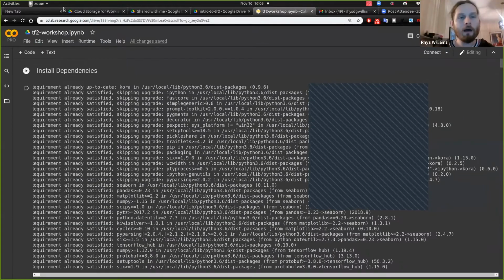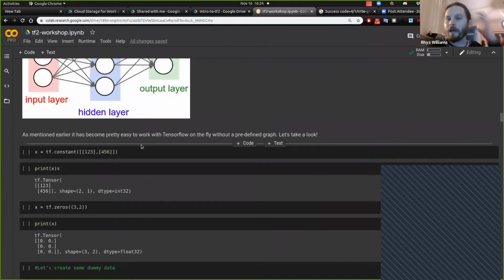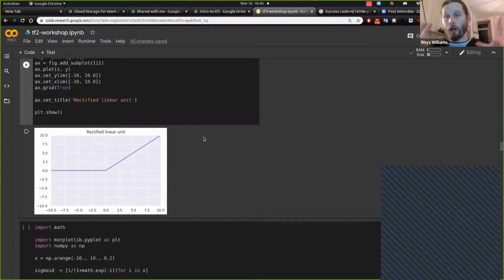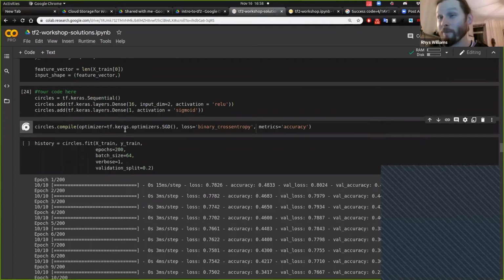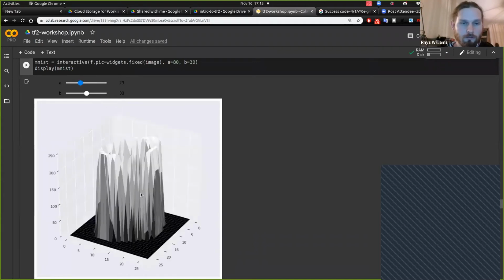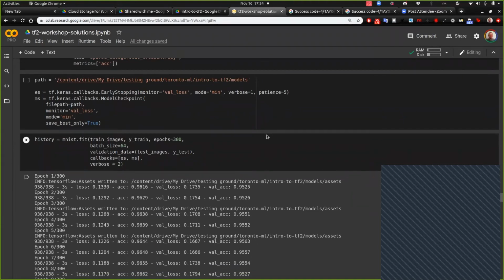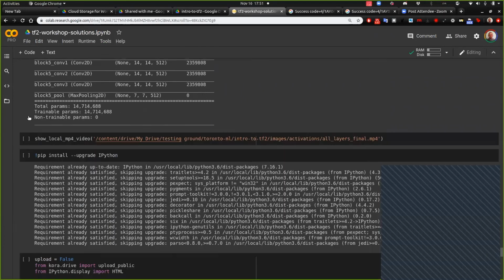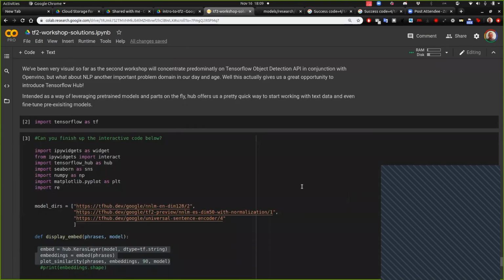Introduction to Tensorflow (Hands-on Workshop)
Speaker:
Rhys Williams - AI Instructor, WeCloudData

Key Learnings:
Complete an end to end Tensorflow tutorial